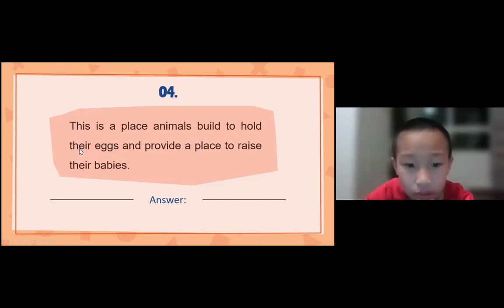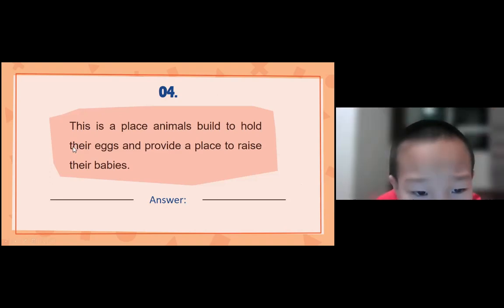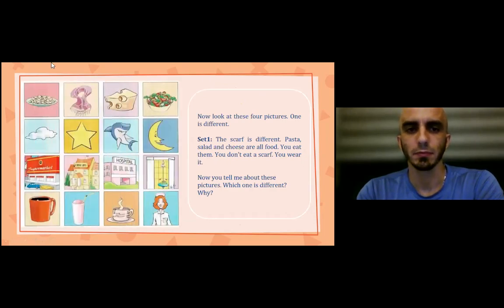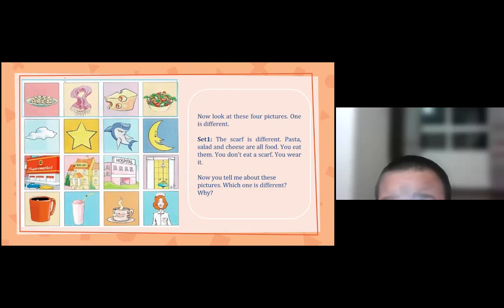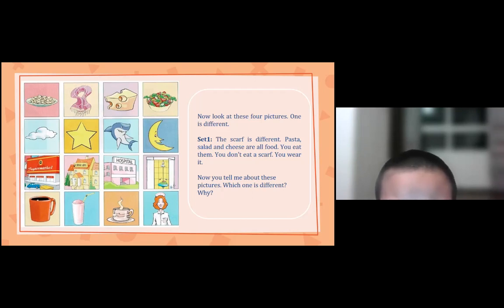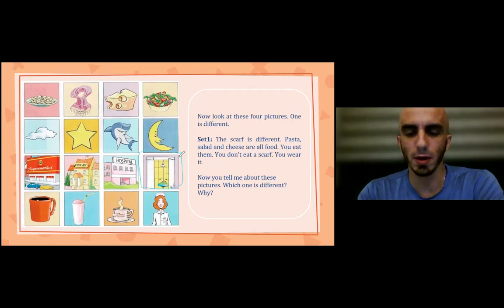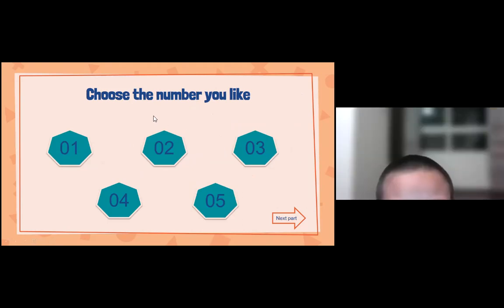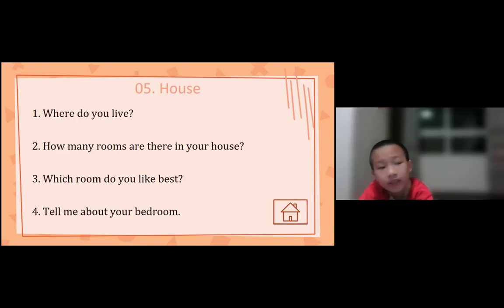Kenry - Online 1 - Speaking test 25/3/2022